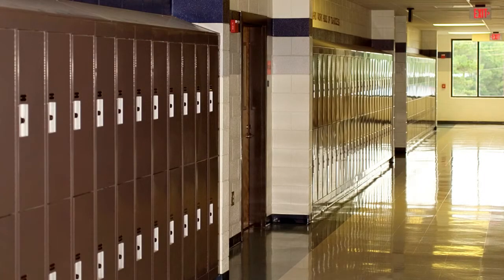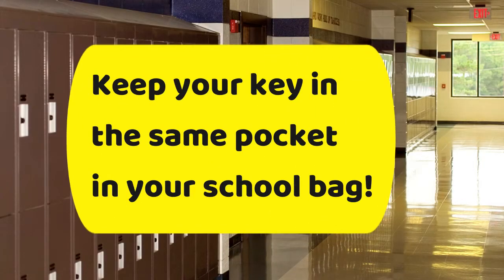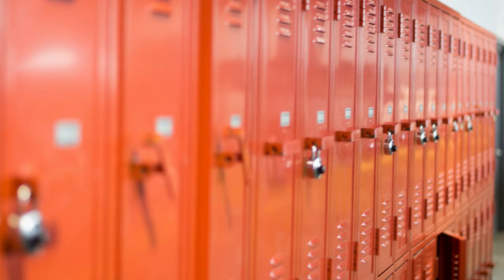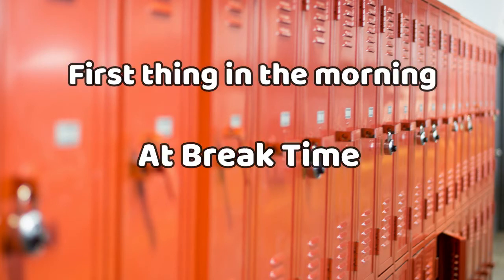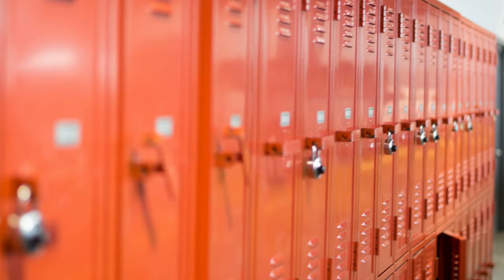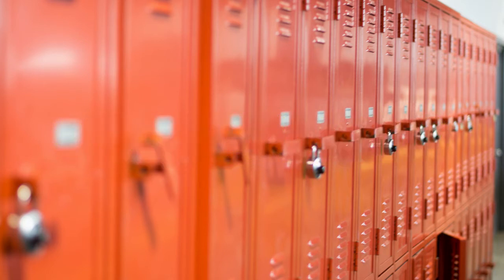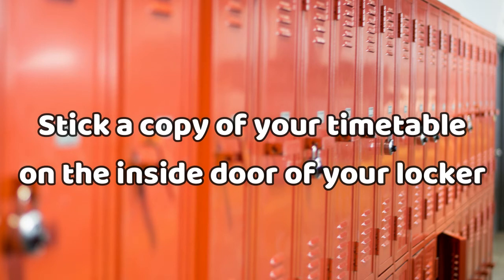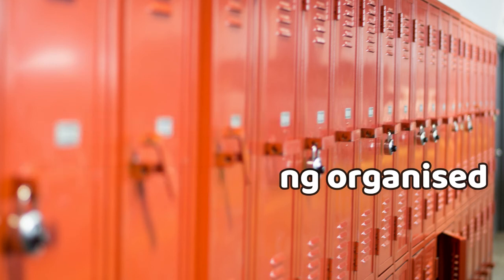Preparing for Secondary School | Part 1- Organisation | Module B - Using your School Locker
Part 1: Organisation can be defined for children as the ability to use your time, materials and actions in an effective way so that you achieve the important tasks at home and at school.

In the link below we have resources to support you to develop your organisation skills.

Please print these resources to develop your own tools.

These resources include:
• A blank colour coded school timetable for you to create your own version
• Blank morning routine for you to create your own version.
• Exercises to plan a trip to the cinema
• Sample weekly schedule for home
• Tips to improve your evening routine
• Sample school bag & pencil case checklist
• NEPS: Homework plan for students
• NEPS: Organisation Tips for post primary school